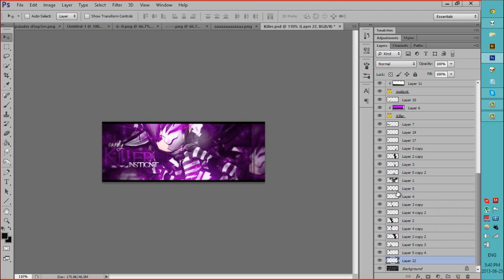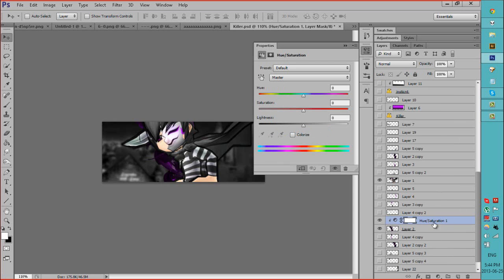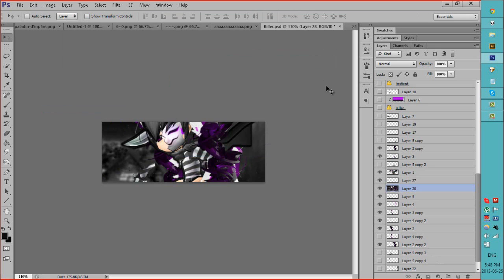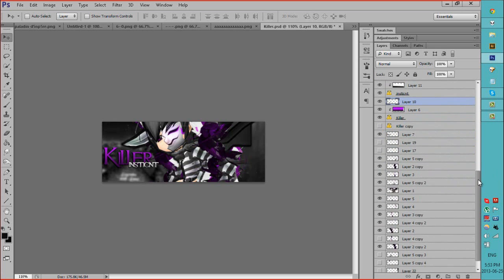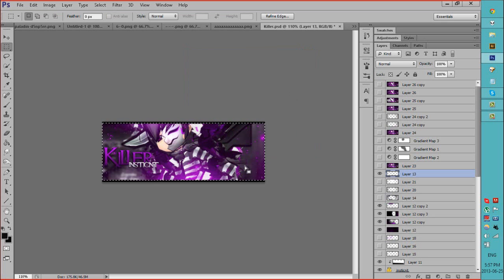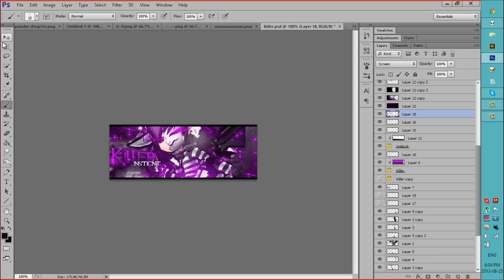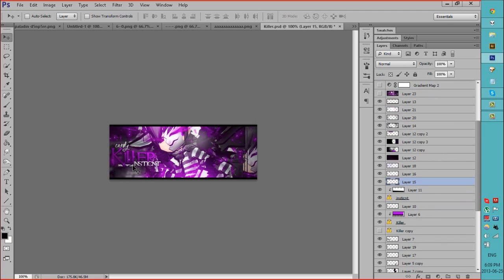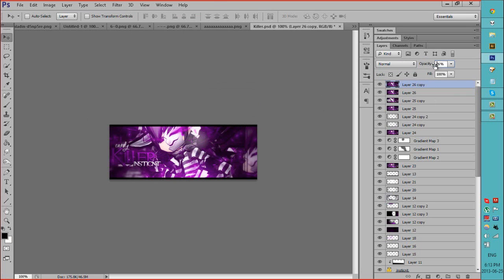Rumble Fighter In Depth Signature Tutorial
A rumble fighter signature tutorial. We go in-depth and explain the basics and what is needed to create a good-looking signature.

Resources:
including the render, stock, fractal and C4Ds used.

Credits:
Signature made by GodCardinal (IGN: Mizlo)
Explained and guided by nerato (IGN: aNkyt) and GodCardinal